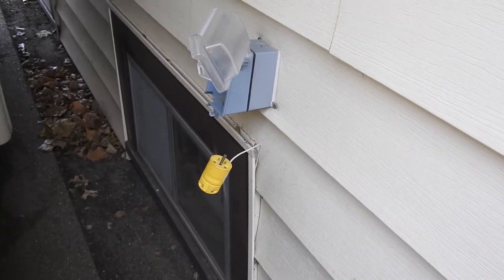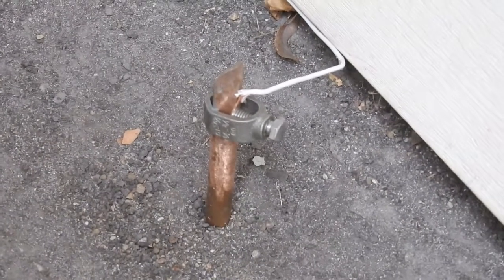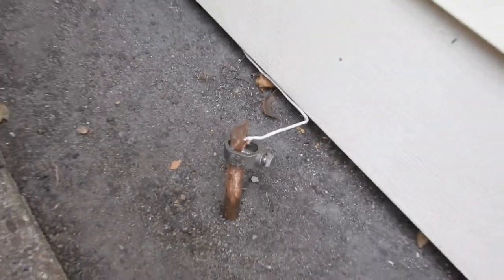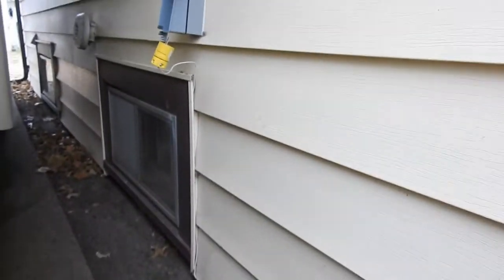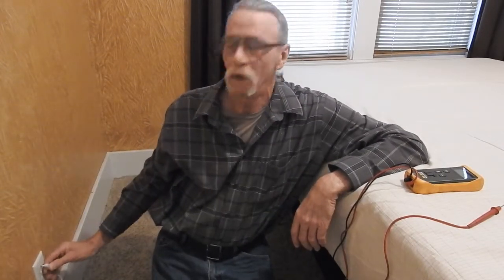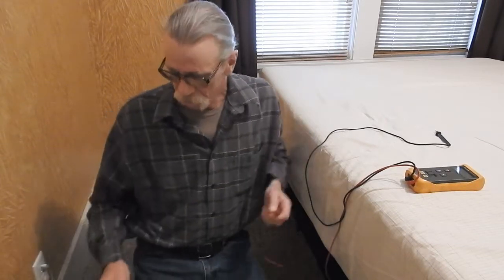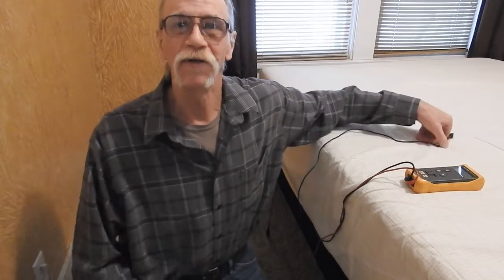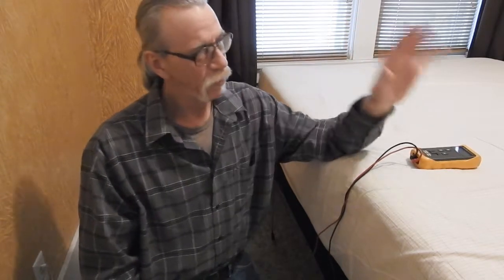Earthing Sheet Grounding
How to install Earthing Sheet Grounding with electrical verification tests.